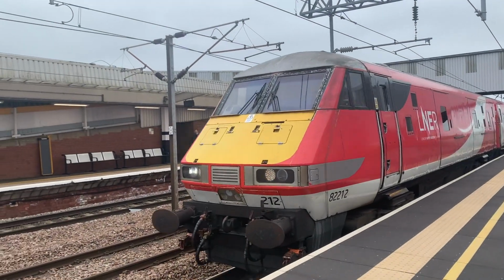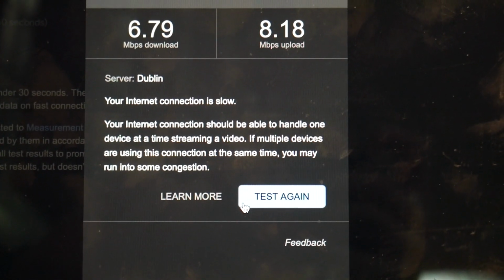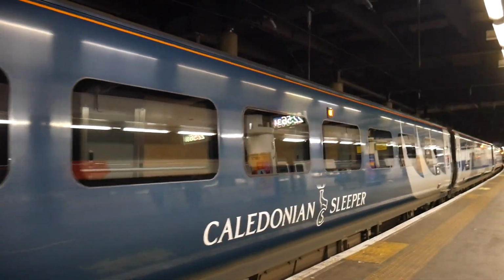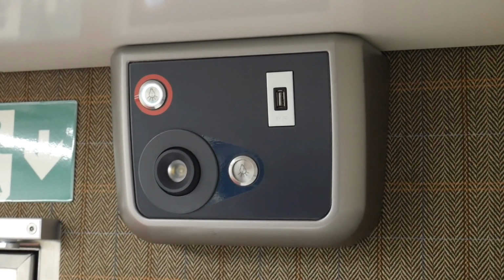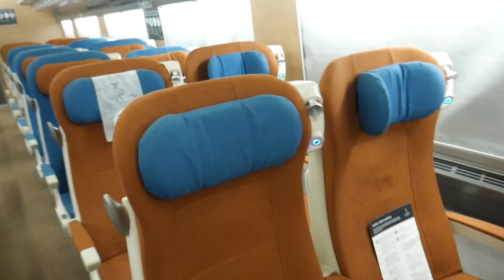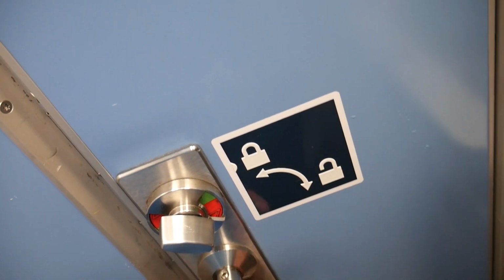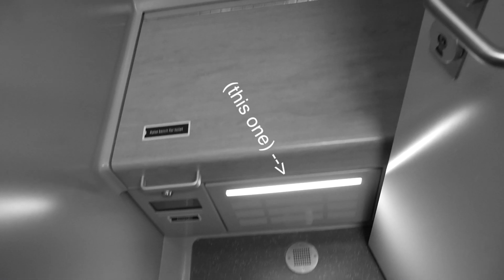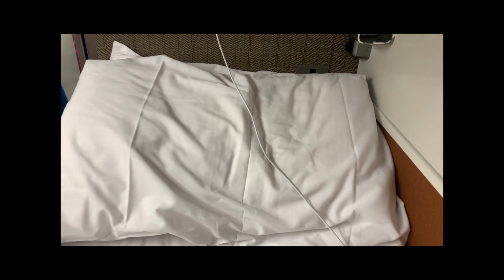Caledonian Sleeper Trip Report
I did do a wifi test on the train however the wifi wasn't good enough to load the test in the first place, so take that as you will ...